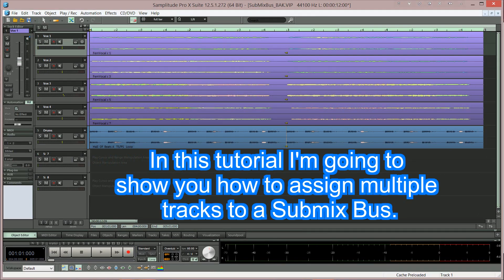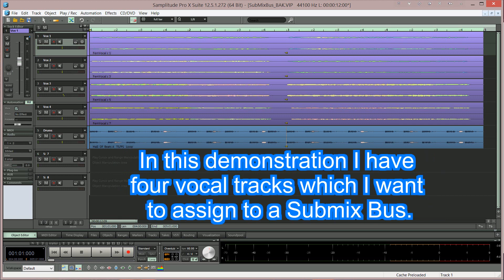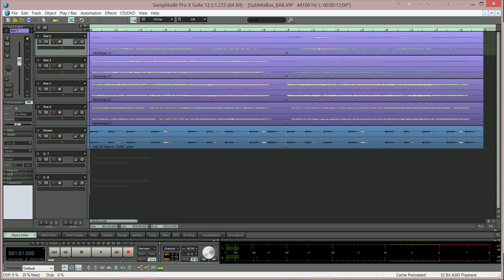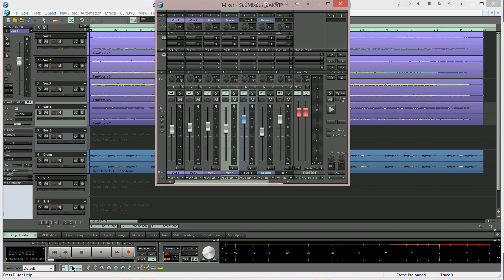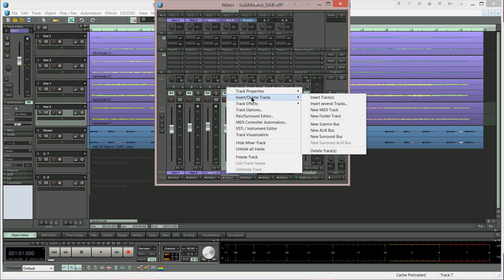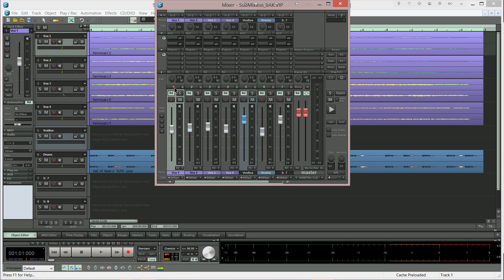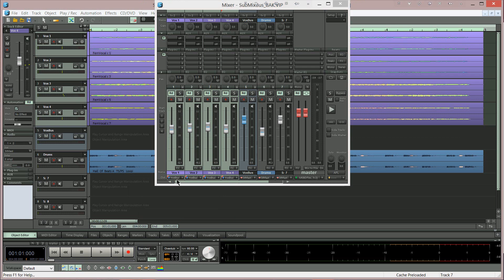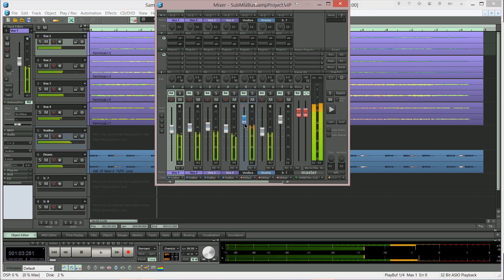Samplitude Pro X : Routing Tracks to a Submix Bus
This tutorial shows you how to route several tracks to a submix bus. Once they have been assigned to this bus it will be possible to control the relative level all assigned tracks with a single fader. This technique also works in Sequoia and in previous versions of Samplitude.